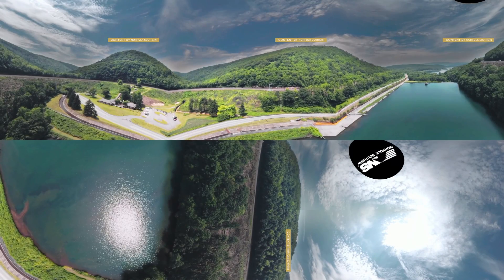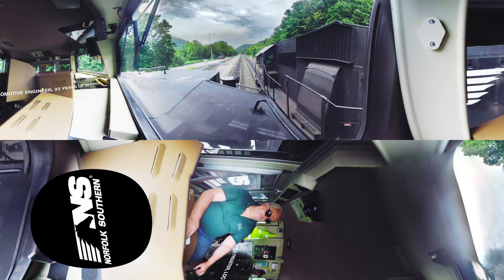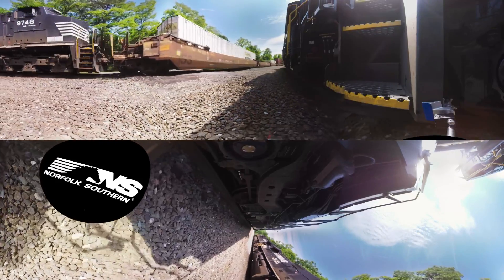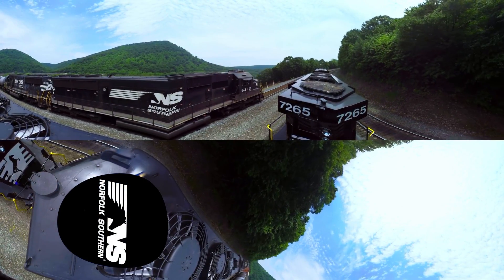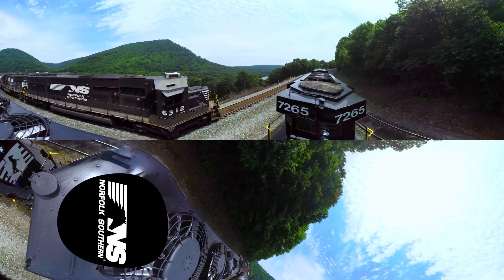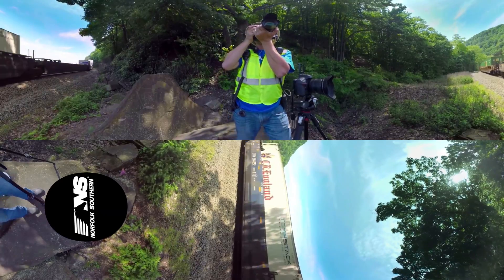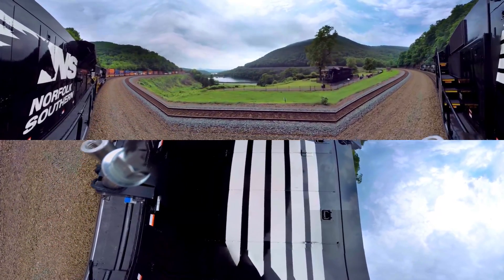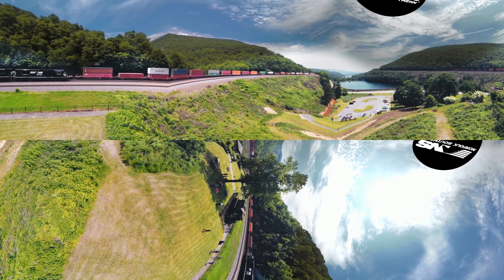The Historic Triumph of Horseshoe Curve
A feat of railroad engineering that supports 150,000 tons of freight per day, Horseshoe Curve is a three-track railroad curve built in 1854 to bisect the Allegheny Mountains. Join the thousands of spectators who visit yearly to witness one of the few places on Earth where the locomotive engineer can see the end of the train without having to look back.